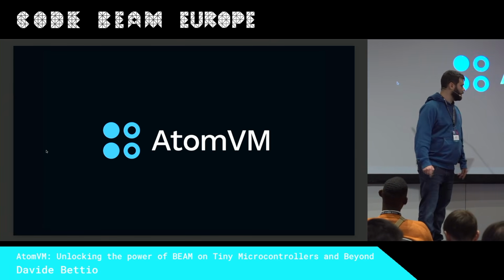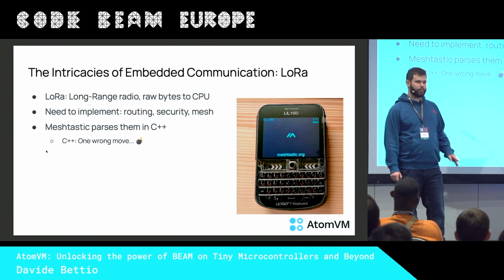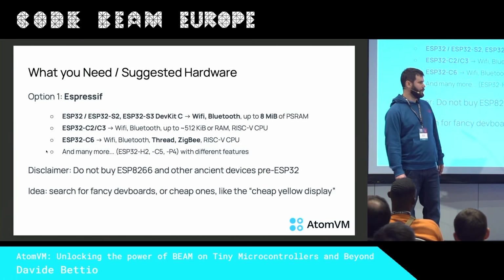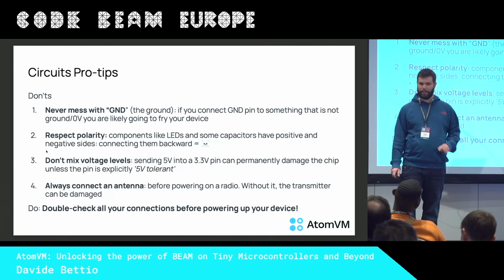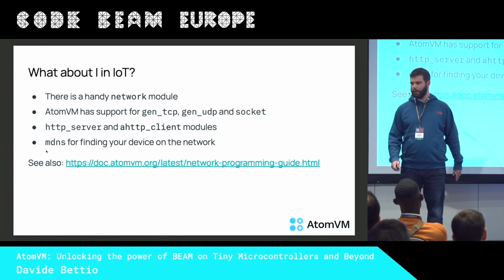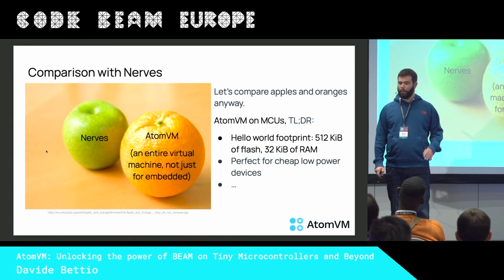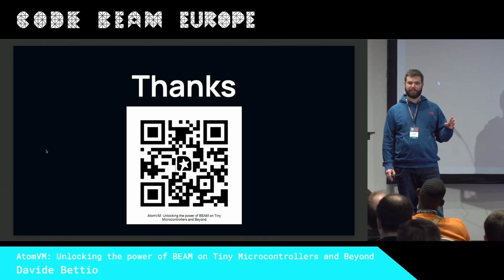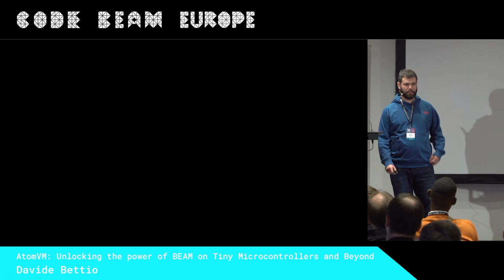AtomVM: Unlocking the Power of BEAM on Tiny Microcontrollers and Beyond - Davide Bettio | Code BEAM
While Erlang, Elixir, and Gleam are well-known for building robust, scalable systems, this talk will remind you that their power extends far beyond massive clusters – enabling them to run on cheap devices so small they fit in the palm of your hand.
In this talk, we'll explore the fundamental concepts of embedded systems and how AtomVM carves out its unique niche, distinguishing itself from other embedded BEAM initiatives like Nerves.
(Beyond just IoT, we'll journey through the broader horizons of AtomVM. Discover its fascinating applications in the web with WebAssembly (WASM) and Emscripten – including a nod to the exciting Popcorn project for running Elixir directly in the browser – and explore compelling new use cases for AtomVM on Linux.)
Designed specifically for Erlang, Elixir, and Gleam developers, this session will feature practical examples in all three languages, demonstrating how familiar BEAM paradigms translate to these new environments. I'll share insights and actionable information, equipping you to envision and build the next generation of small-footprint applications.

Let's keep in touch! Follow us on:
💥 Bluesky: / codebeam.bsky.social